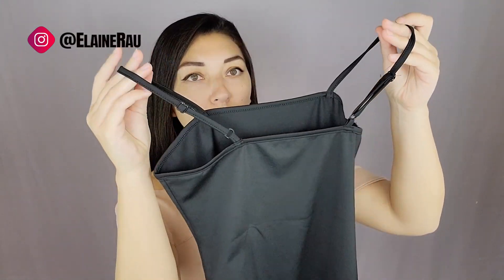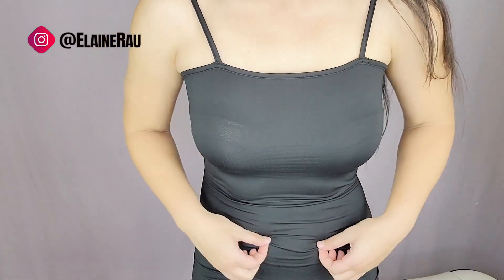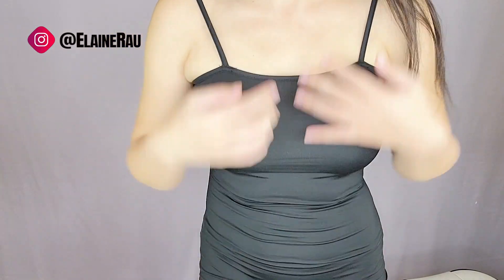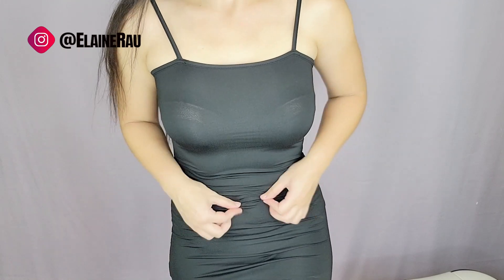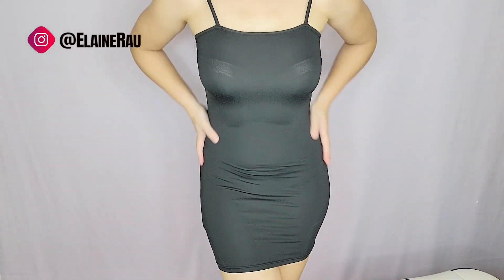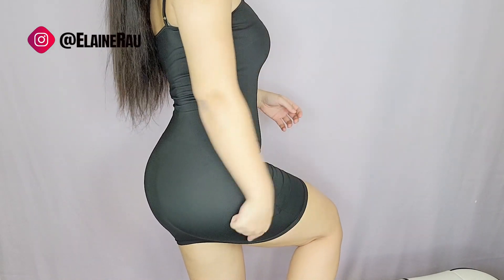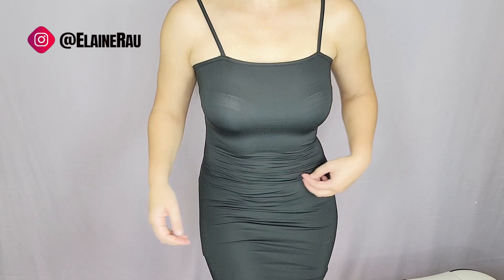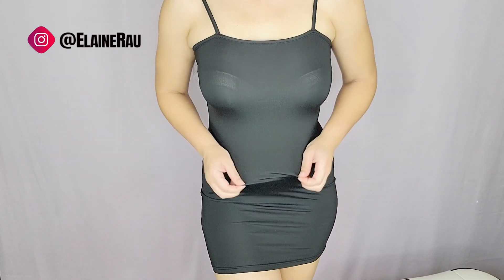Black Dress | Product Reviews By Elaine Rau